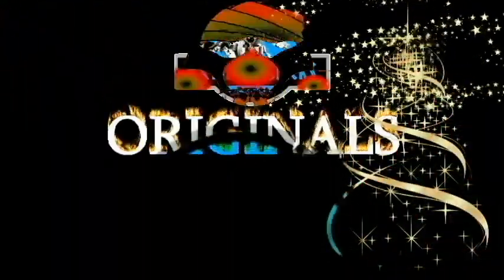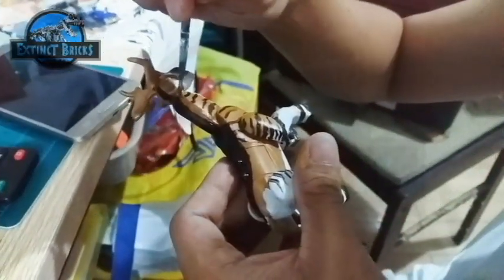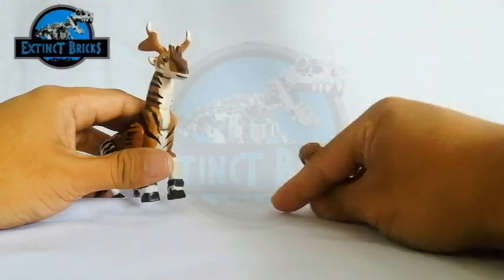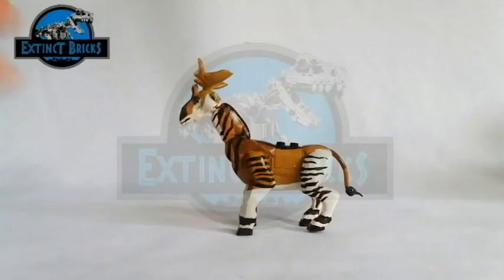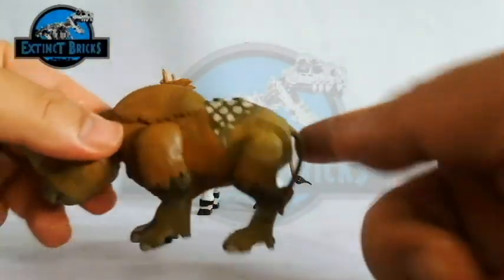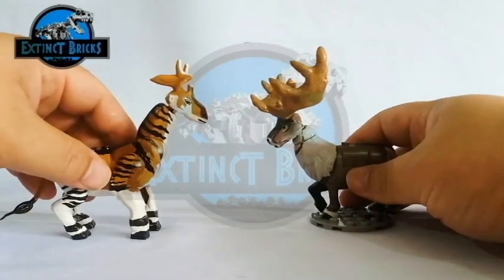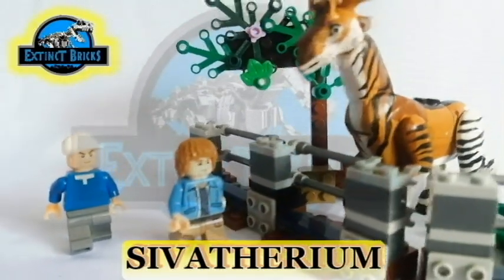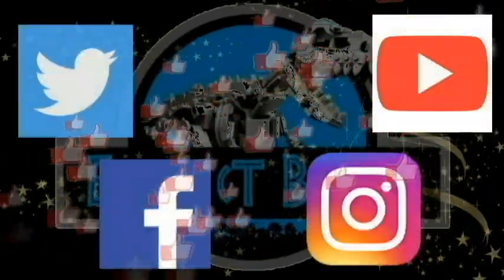SIVATHERIUM - LEGO JURASSIC WORLD DINOSAUR (UNOFFICIAL)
Presenting my SIVATHERIUM - LEGO JURASSIC WORLD DINOSAUR (UNOFFICIAL)
빨간
แดง
Красный
rojo
Vermelho
Czerwony